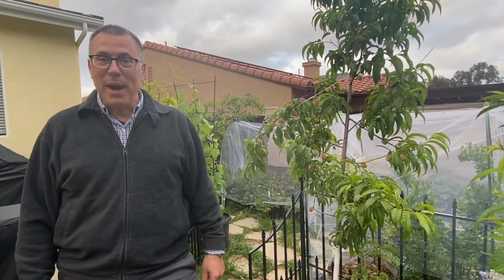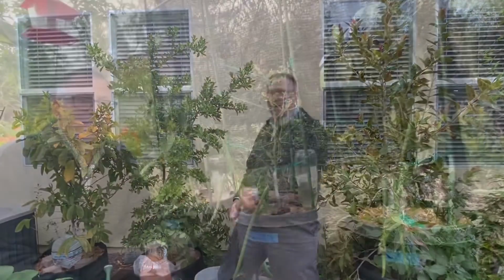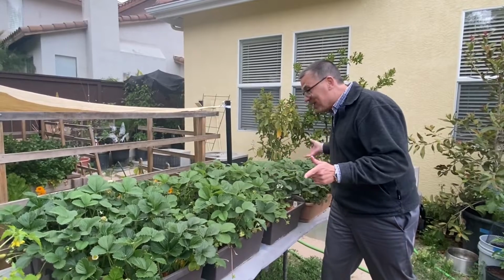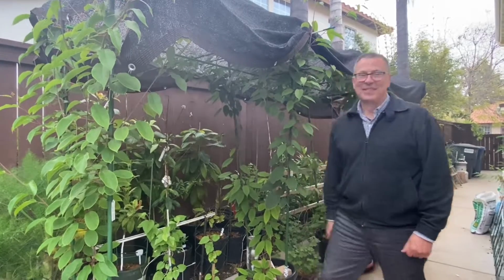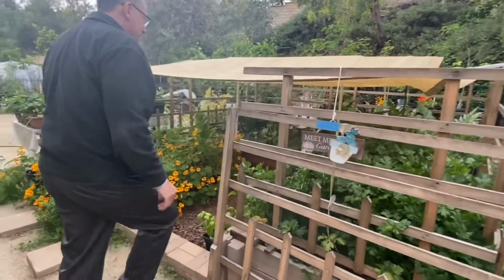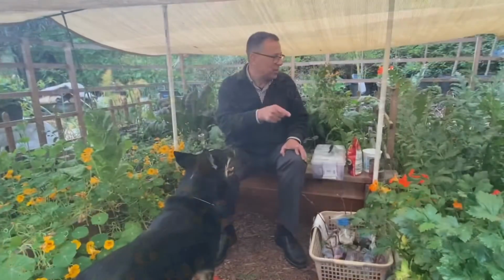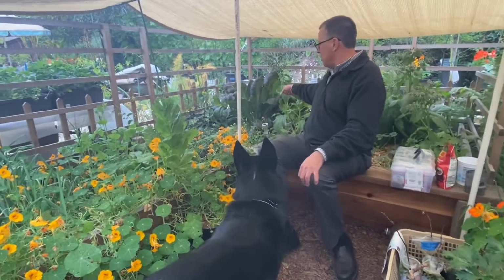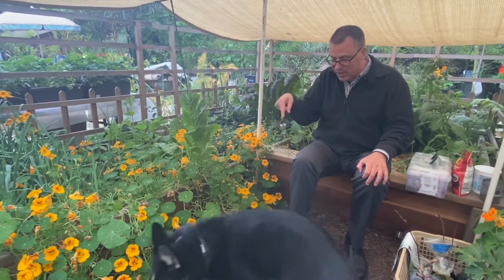Backyard Garden Tour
Our Church (Church of Christ) administration encourages us to do backyard gardening for years now. This is our second year into gardening and this is the video we submitted, my husband did the tour 😅😀.